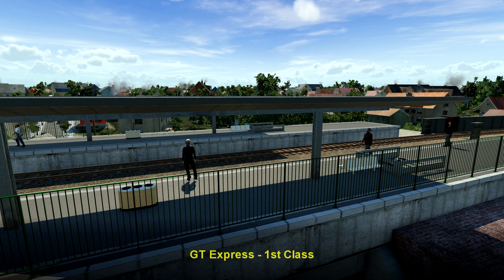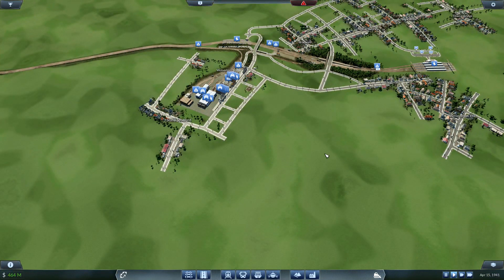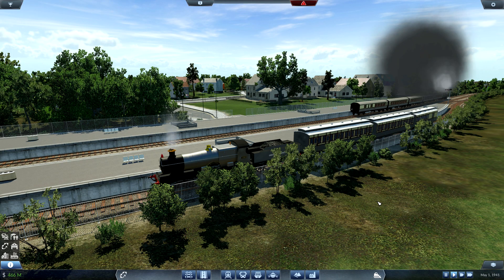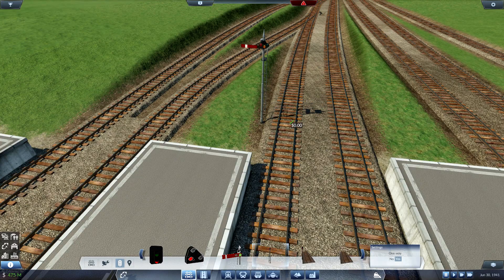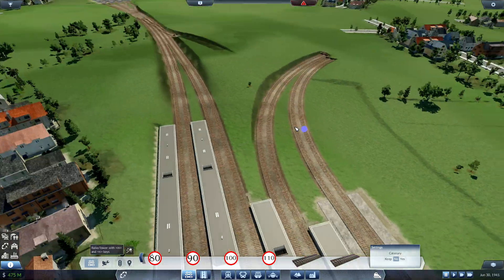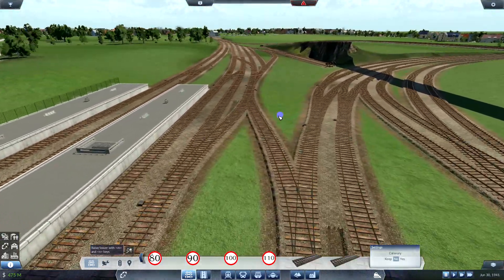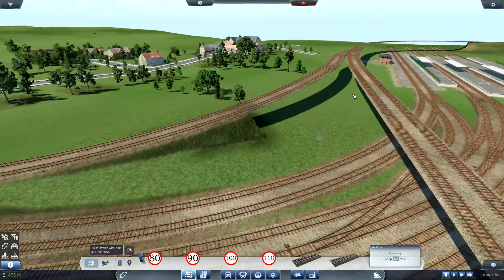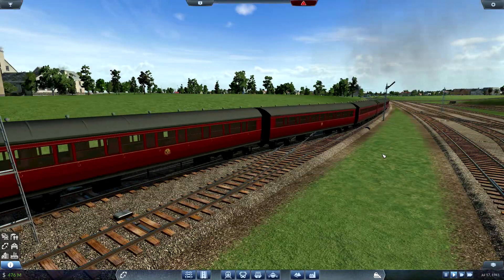Transport Fever 600 Town Midlands Map #63: Bletchley Joins the Network (WCML)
Episode 63

We're adding the final southern station to the WCML (on our map) to the network today, that is Bletchley. It'll be operating as, and representing, every station up to and including Euston. After that we'll extend several of our services.